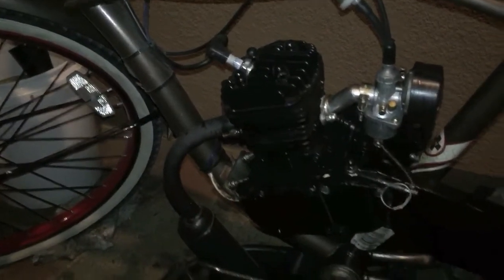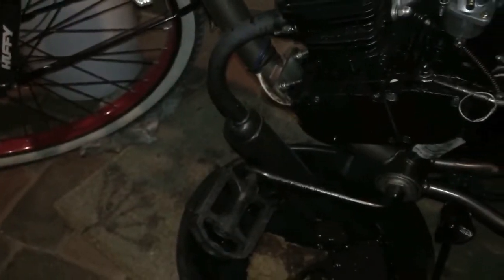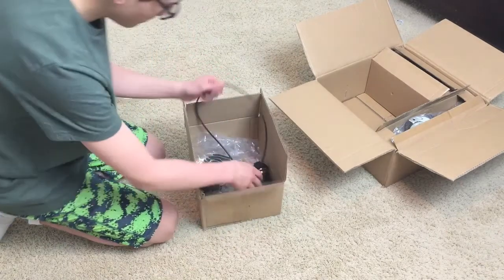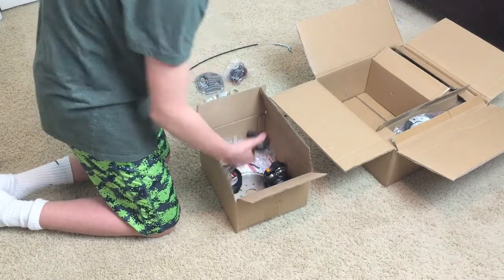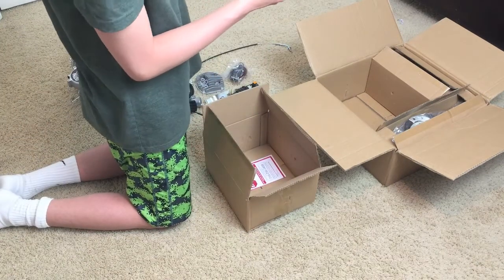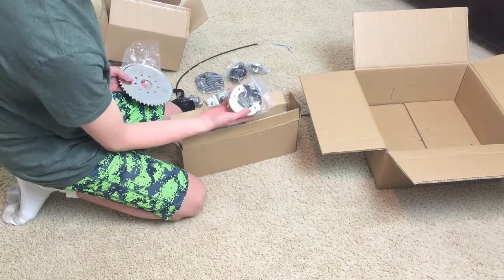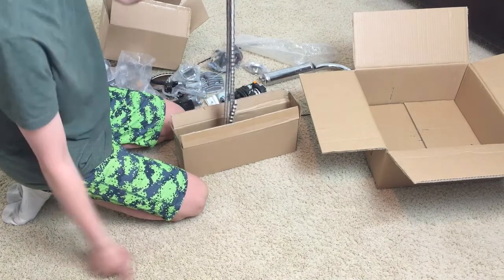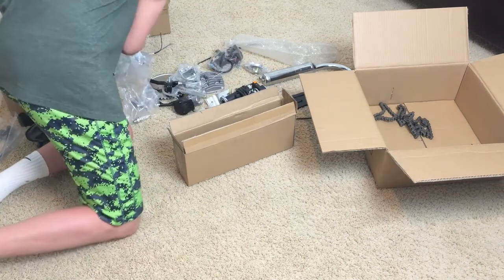Unboxing and Review of 80cc Engine Kit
For any further questions ask me in the comments. If you are interested in building one go to this for the most trusted kits. Bilberry also sells bikes, parts, mopeds and many more.